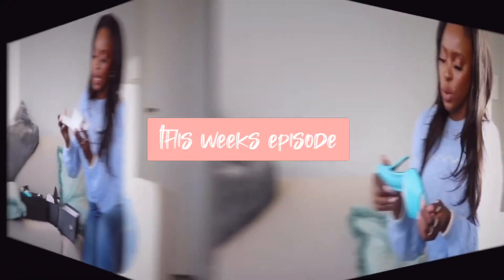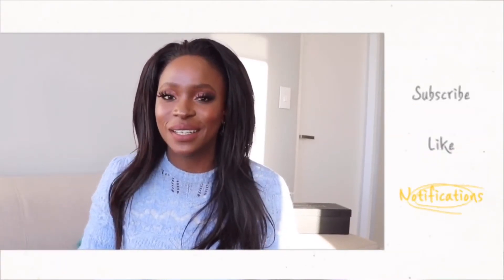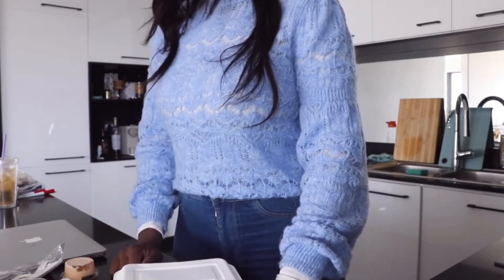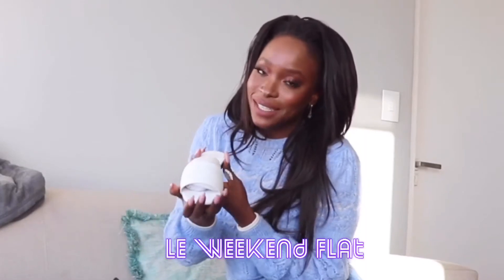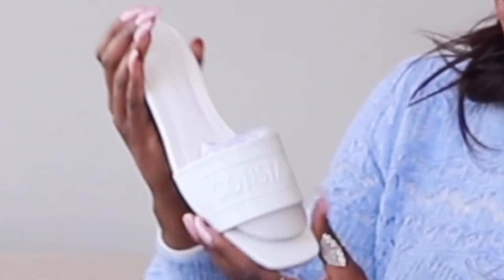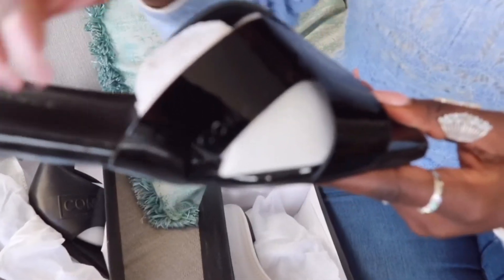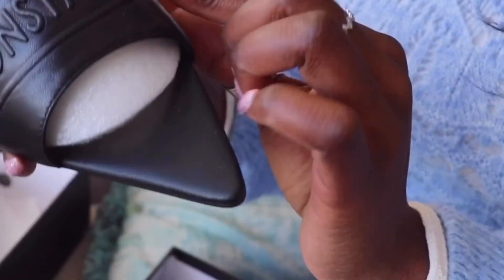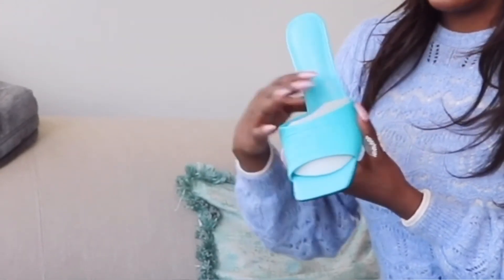Unboxing Designer Shoe Collection - A day in the life of a CEO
Episode two of a day of me working
I look forward to your comments.